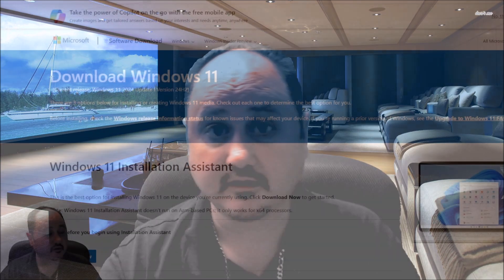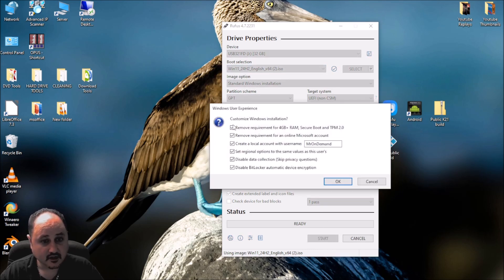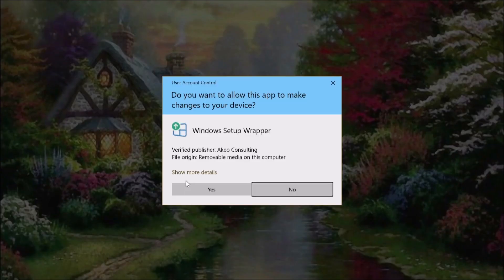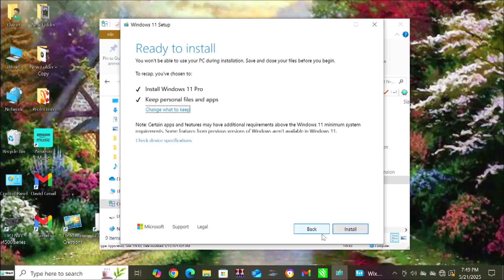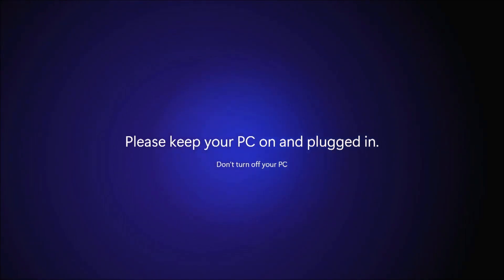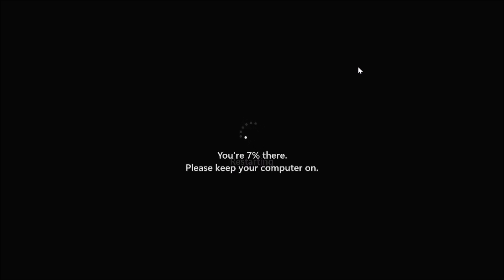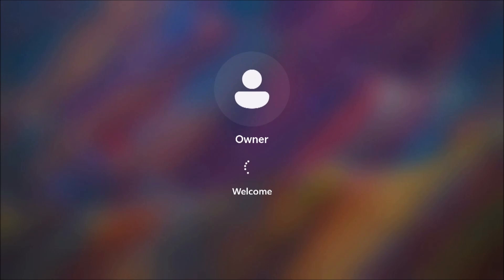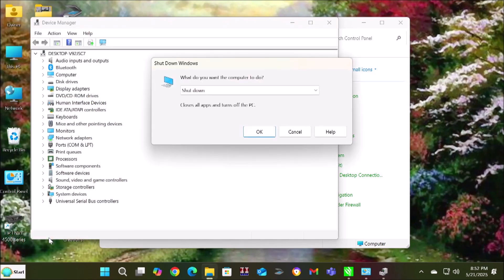How I Got Windows 11 On My Old PC With Everything Still There!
If you're wondering how to install Windows 11 on an unsupported PC without losing everything, then this video is for you! Learn how I upgraded my old computer to Windows 11 without losing any data.
Want to upgrade your Windows 10 to Windows 11 without losing anything? Follow this step-by-step guide on how to install Windows 11 on unsupported PCs.
Learn how to upgrade from Windows 10 to Windows 11 without losing anything in this step-by-step tutorial. Find out how to install Windows 11 on unsupported PCs and update your system seamlessly!